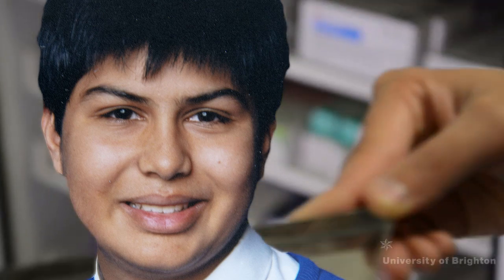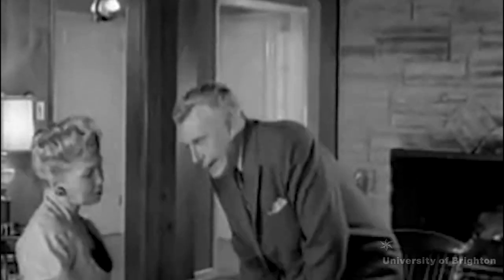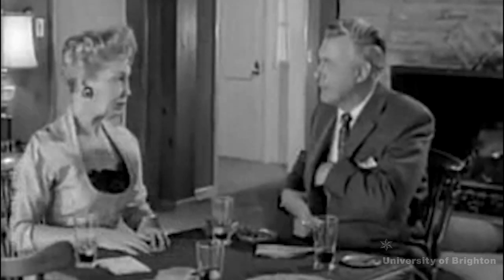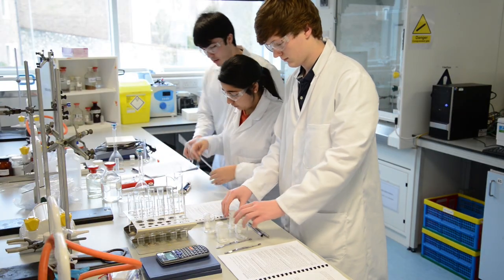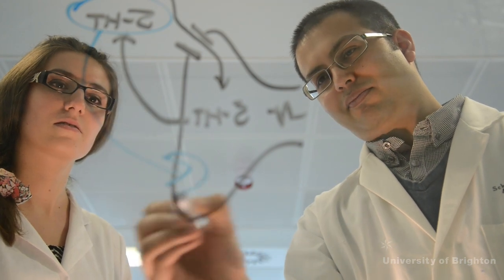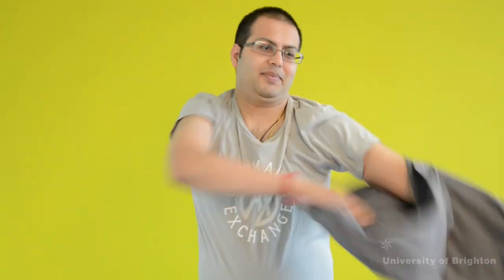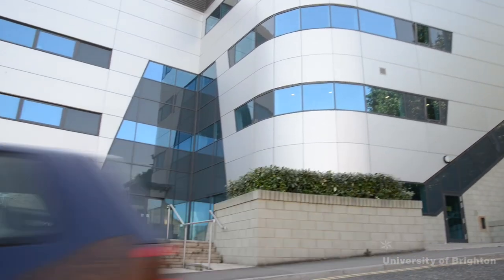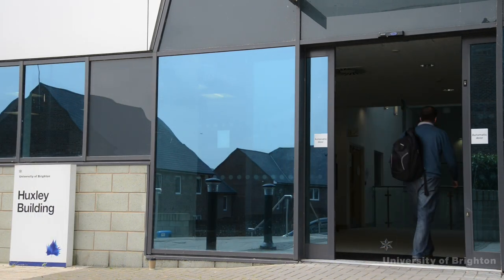How university helped me to realise my potential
The inspiring story of how university Clearing at the University of Brighton helped a budding scientist achieve academic success.

Bhavik Patel didn't get the grades he needed to get his university place, applying through clearing he started his academic career -

Your grades are important but there are other factors that can help you secure a place at university.

Find out more about how you can apply via Clearing and how Brighton could be the start of your journey:

More Clearing advice and Clearing tips to help you prepare for Clearing and why you’ll belong at Brighton: